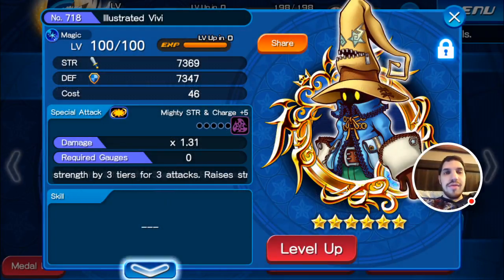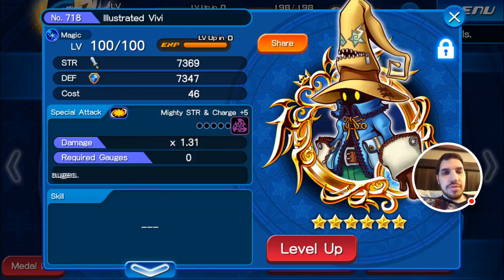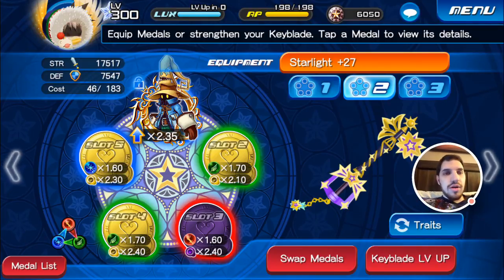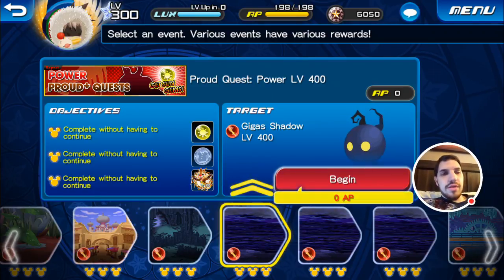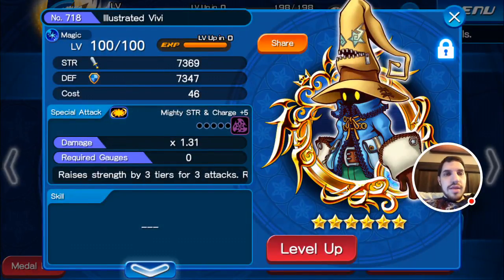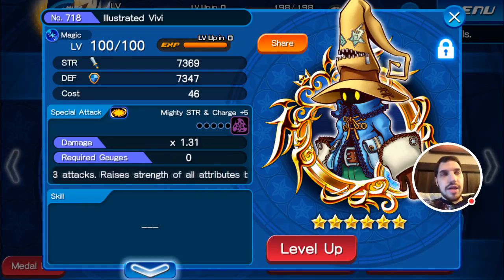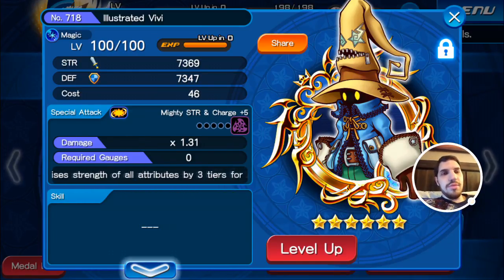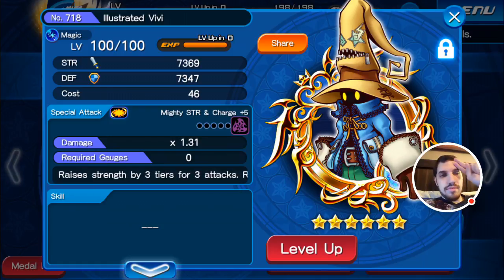Kingdom Hearts Union X (Cross) | Damage Check | Illustrated Vivi Medal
[In game I'm Exodus, the Co-leader of the Yūjō no kokoro (Hearts of Friendship) [formerly Org. XXVIII aka Org. 28] party in the Vulpes Union. We are a strong party always looking for strong active members with guilted medals (tier 3 and up) and you must use Discord.]

In this new video series I show off the damage of special medals.
This series will mostly show off VIP medals unguilted.

Today's is called Illustrated Vivi a VIP Medal and I show off what an unguilted one could do. These are all without chips, without skills, in a powerful slot (I choose Starlight slot 1). I tested it with no dots & without traits.

Watch it hurt a LV 400 Enemy Group from Proud+ Quest for POWER. Guilting won't have a big impact on this medals damage but traits will in terms of versatility.

If you have any requests that a Dolphin (meaning poorer than whale but pays sometimes) like me can handle let me know and I'll attempt it and film it if it's successful or help with tips if need be.

To see other Kingdom Hearts Unchained X (Chi)/Union X (Cross) content I have check out this playlist